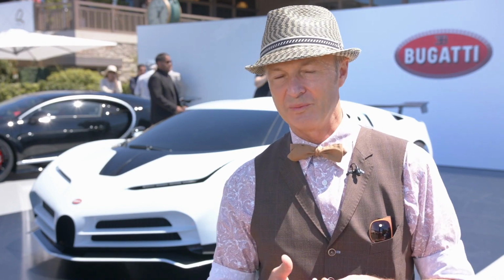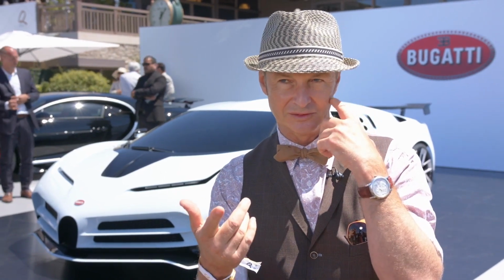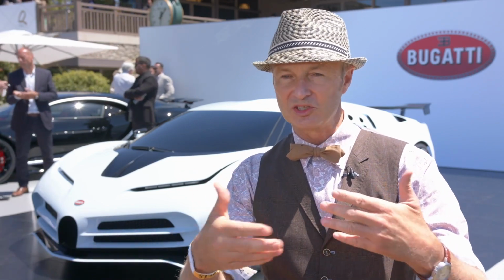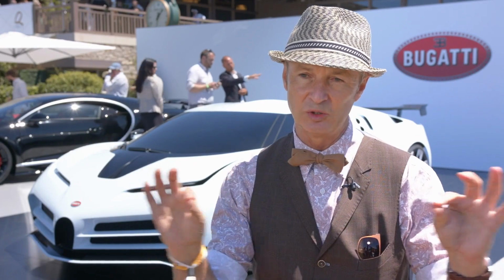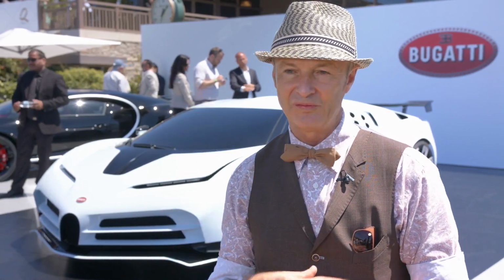The new Bugatti Centodieci - Achim Anscheidt Bugatti Director of Design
"Exceptional design and vast power have been the hallmark features of Bugatti vehicles for around 110 years. The French manufacturer of hyper sports cars now consistently pursues this path further with the new special-edition Centodieci. In addition, Bugatti is echoing its recent history with an exclusive and extraordinary small series.

There are many areas in which the new special-edition Bugatti Centodieci echoes the former super sports car of the 1990s. “The challenge was not to allow oneself to be captivated too much by the design of the historic vehicle and work solely in retrospect, but instead to create a modern interpretation of the shape and technology of that time,” says Achim Anscheidt, Head Designer at Bugatti. Even sportier and more extreme than the Bugatti Chiron and Divo hyper sports cars, yet elegant and timeless like the La Voiture Noire, it is a one-of-a-kind Bugatti for the enthusiast.

The flat, horseshoe-shaped radiator at the front reveals its depth only from the side view, with the newly developed, deep-seated front spoiler and the three-section air intakes providing a perfect match. The front of the Centodieci drops very low. The iconic Bugatti horseshoe has been reduced accordingly, while the Bugatti logo Macaron sits on the hood, which is interrupted at the centre by a black element.

Naturally, customers can have their special-edition Centodieci  painted in the Bugatti colour of their choice. The small series, limited to ten vehicles (and already sold out) and handcrafted in Molsheim, France, will be delivered in two years at unit prices starting at EUR 8 million plus VAT. After its short period in Italy, Bugatti has now been back at its old headquarters in Molsheim, France, for almost 20 years. This is where Ettore Bugatti produced the very first vehicles that bore his name at the end of 1909."